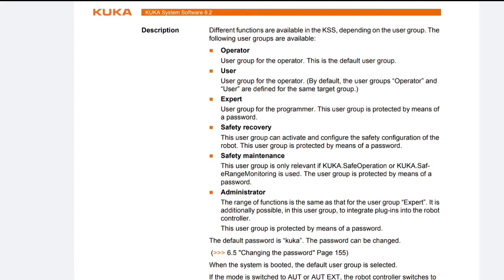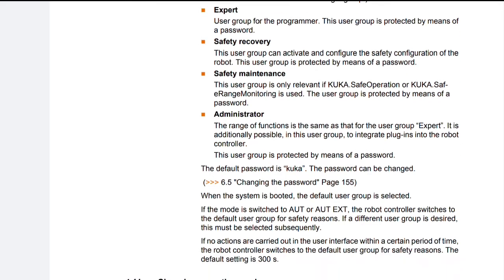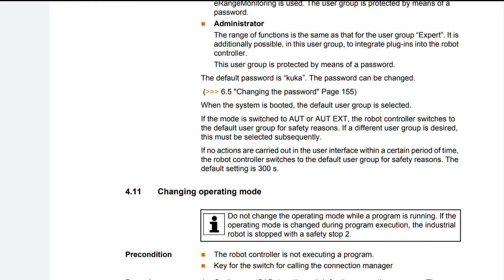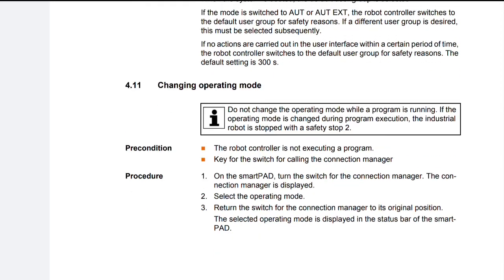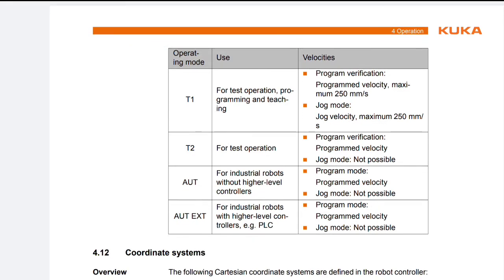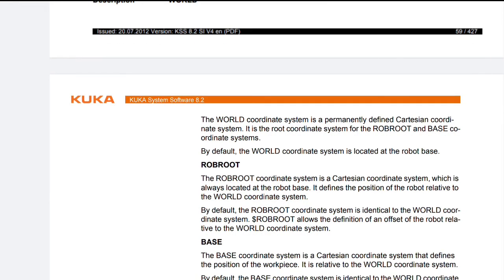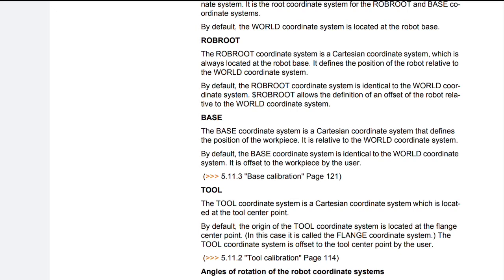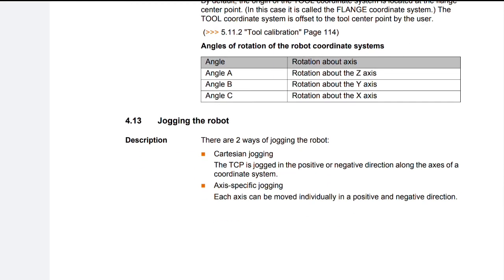KUKA Robot System (Operation) - Part -17 !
Hello Friends,
In this video we discussed about the very important concepts of KUKA Robot System (Operation).